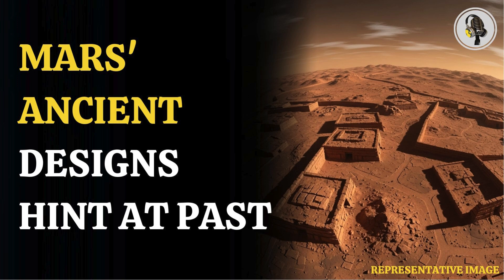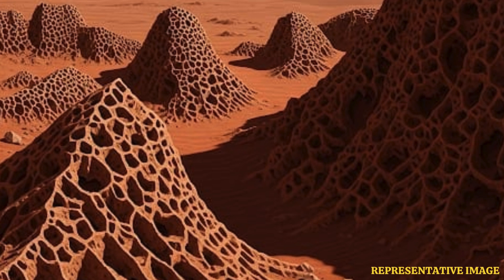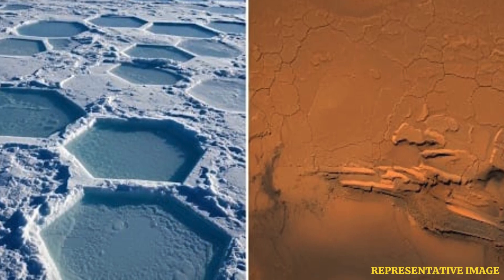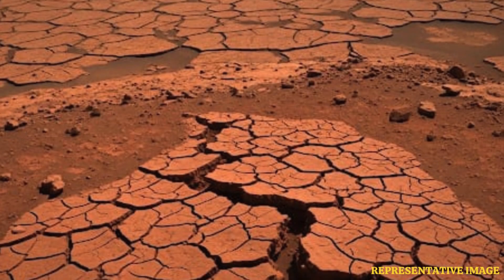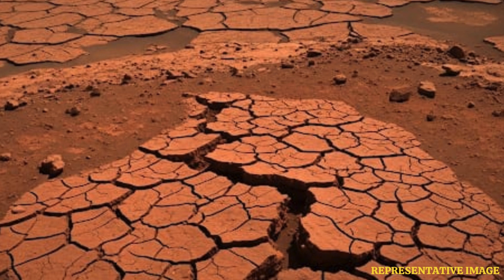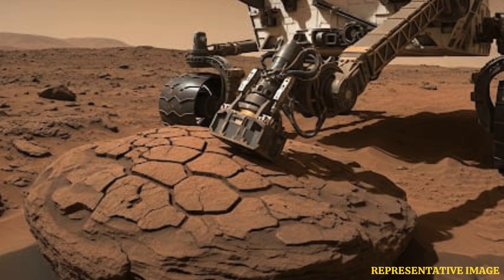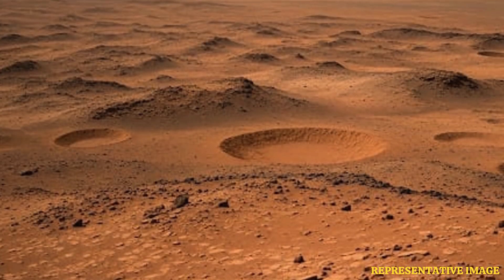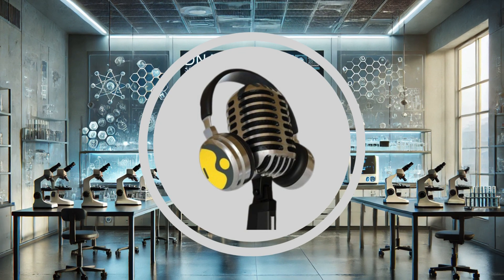NASA Uncovers Mysterious Martian Structures | WION Podcast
NASA's Mars Reconnaissance Orbiter has captured images of unique features on Mars that defy anything seen on Earth. These structures, found in the southern polar region, are part of a seasonal cycle driven by carbon dioxide sublimation. The orbiter has spotted massive dark splotches and high-velocity geysers erupting from beneath the surface. Scientists believe these formations are carved out by CO2 eruptions, unlike wind and water erosion on Earth. The discovery has sparked debate about ancient alien life on Mars. Researchers are excited to study these patterns, which may hold secrets about Mars' history